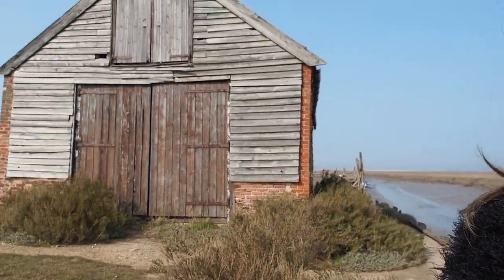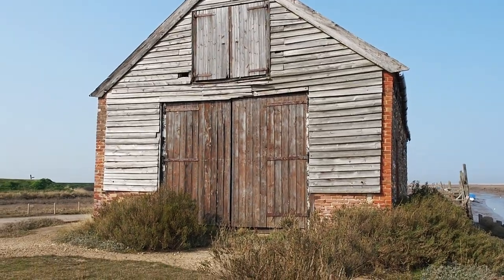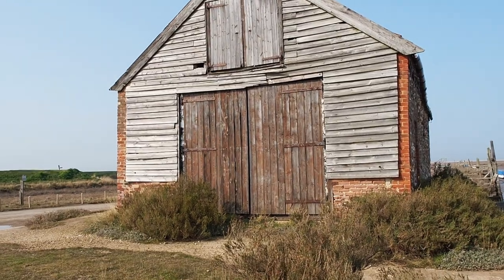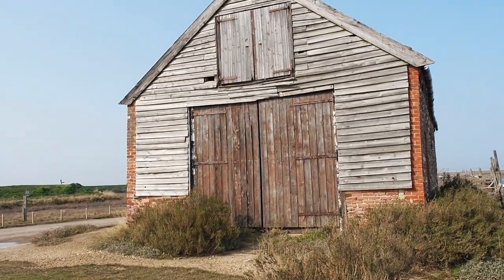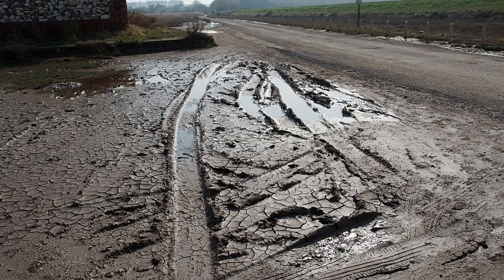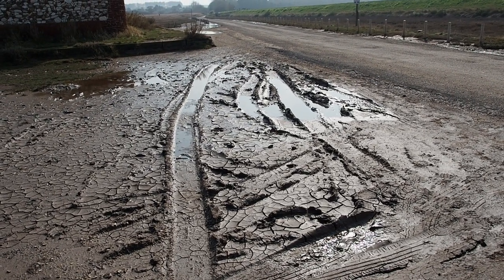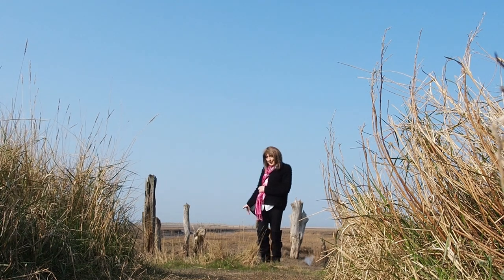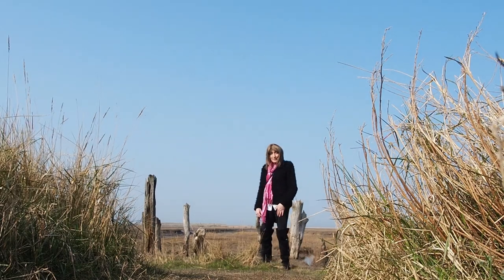Visit to Thornham, Norfolk (includes photo slideshow)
Day out at Thornham harbour on the North Norfolk Coast, UK.
Showing the tranquil nature of the place and ending with a slideshow of some photos I took on the day.